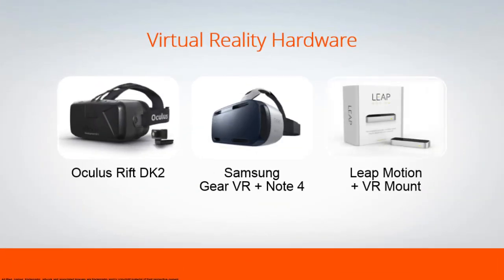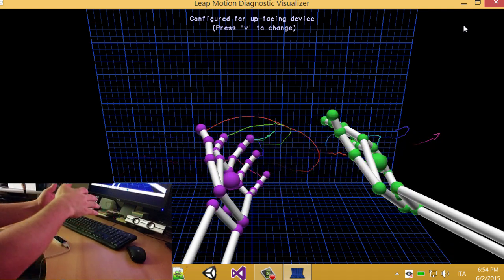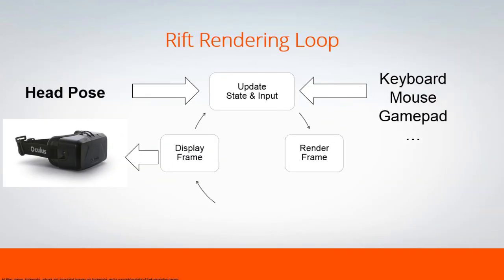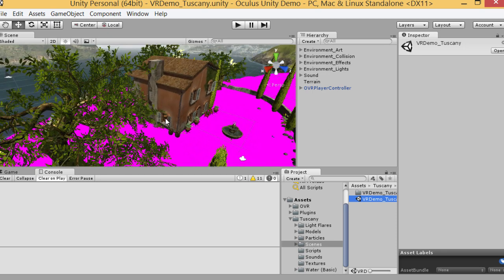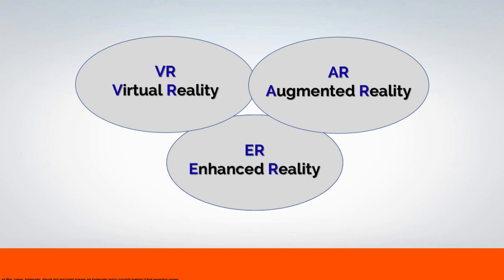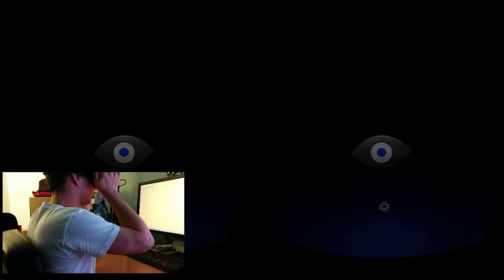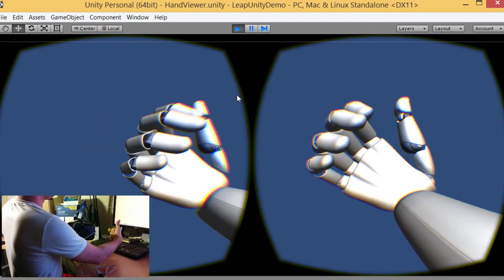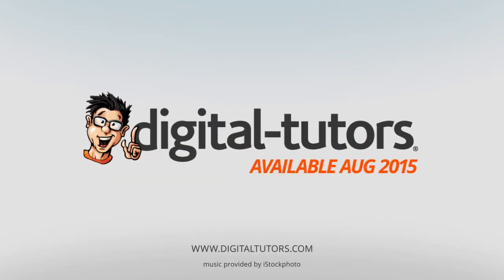Now Available: Getting Started with VR (Virtual Reality)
In this Unity tutorial, we'll learn the fundamentals for building virtual reality games and applications targeted to the Oculus Rift and Samsung Gear VR.

We'll learn what the Oculus Rift and Samsung Gear VR are, how they work and then we'll see how easy it is to start creating immersive experiences for both desktop and smartphones. We'll also see where to start when implementing VR natural user interfaces by leveraging a Leap Motion device for hands and fingers tracking.

By the end of this Unity training, you’ll have a firm grasp on the tools, techniques and workflows needed to create your own VR games and apps.